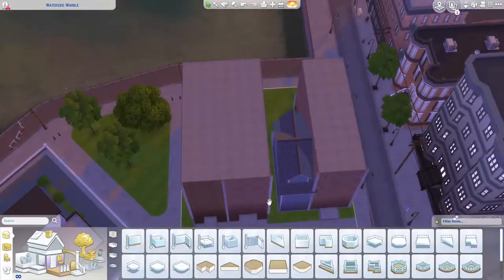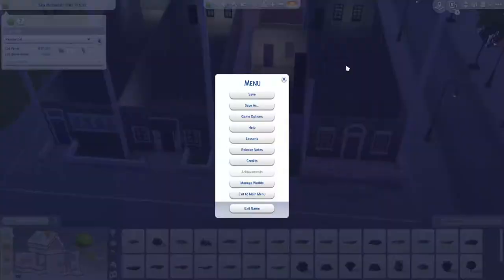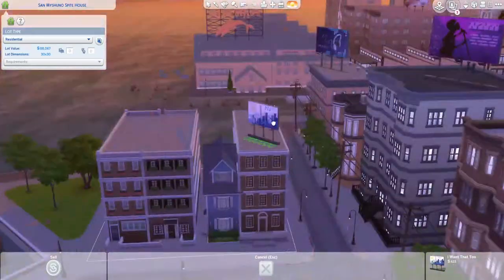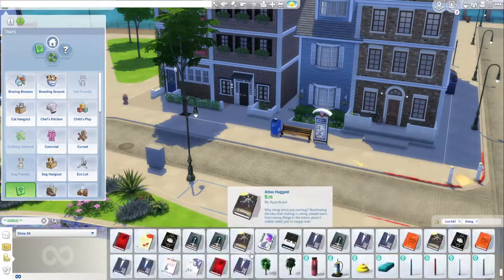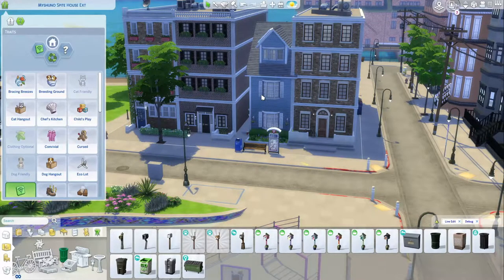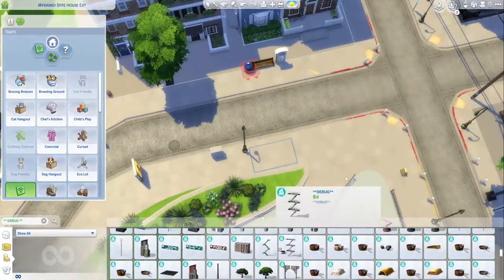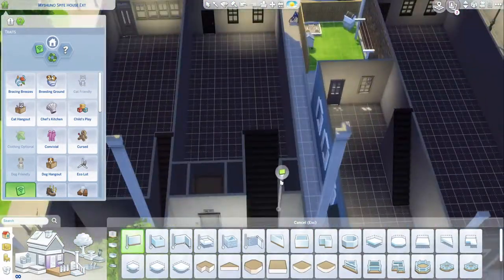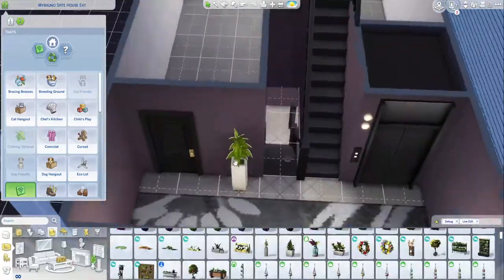Spite House | The Sims 4 Speed Build | Peculiar History & Architectural Wonders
Spite houses are a fascinating facet of architectural history and I wanted y'all to learn more about them with me!  This is a take on the Skinny House of Boston, Massachusetts, USA.